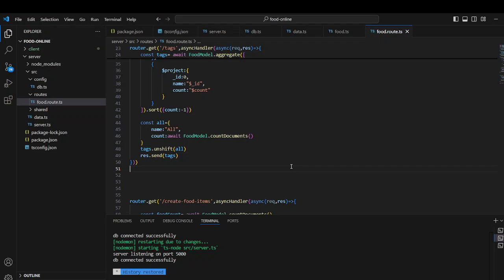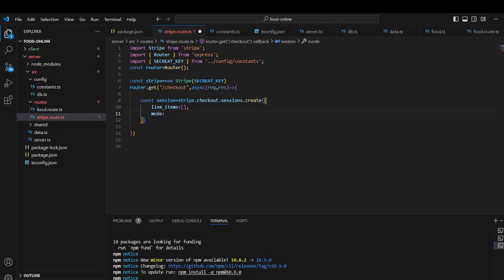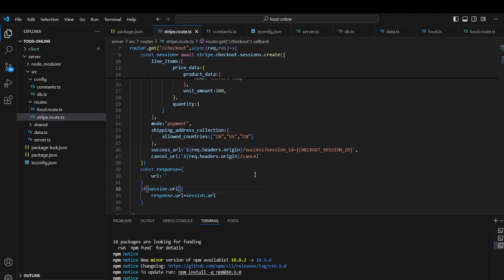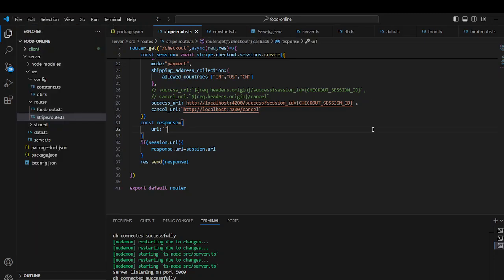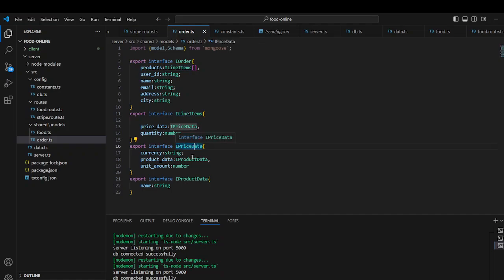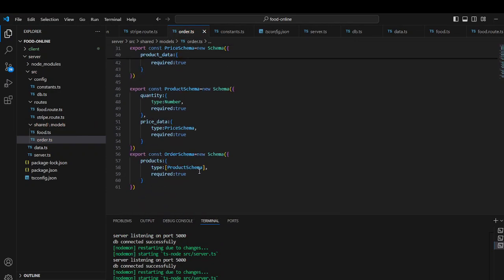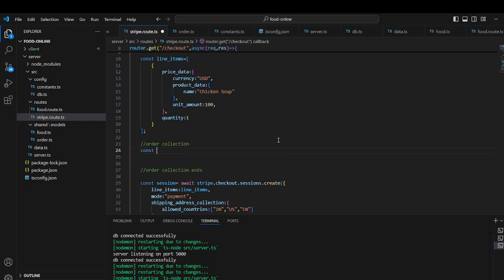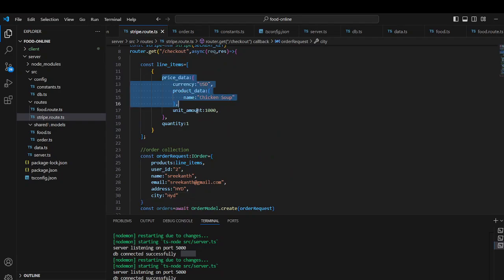Part 4:integarting stripe payment gateway